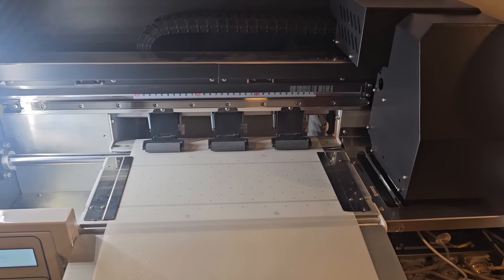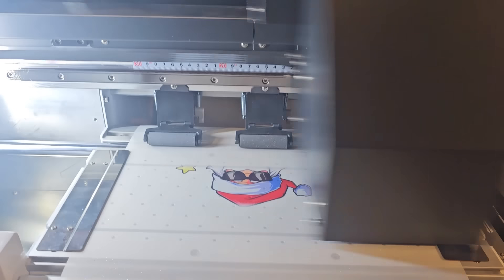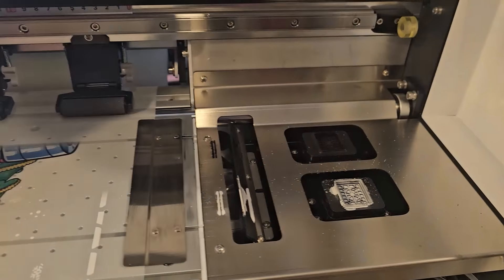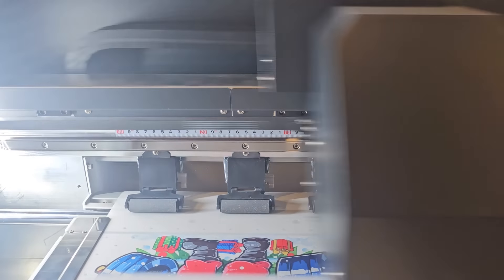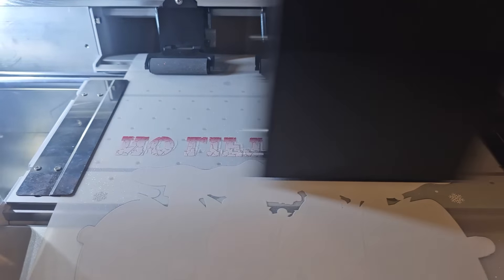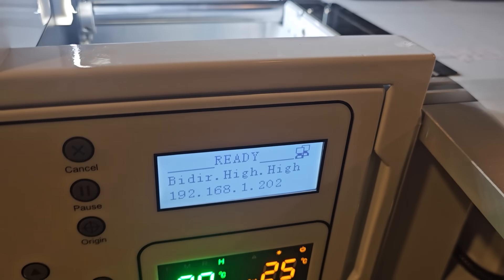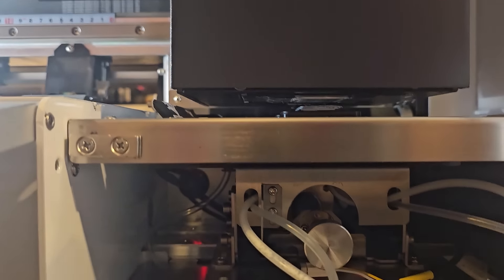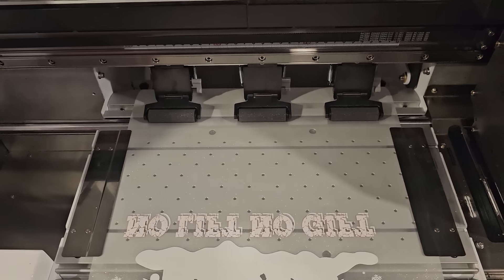CALCA A3 DTF Direct to Film Desktop A3 13" Printer Dual XP600 VIDEO DEMO REAL SPEEDS!!! Must Watch